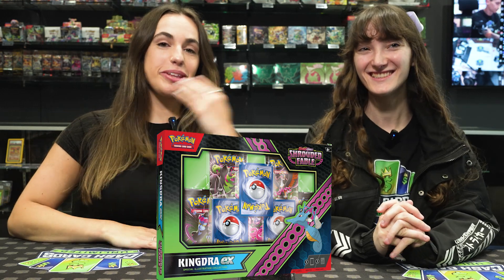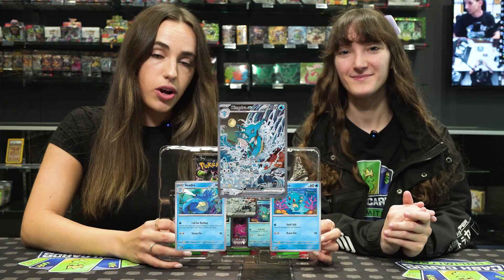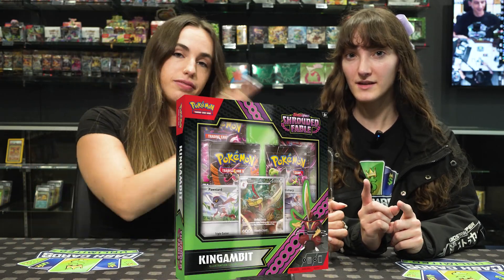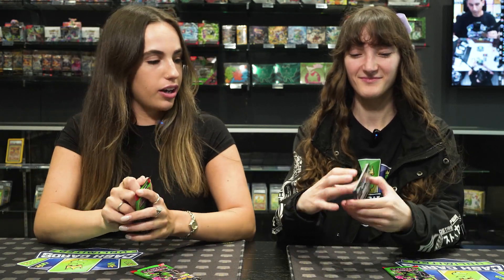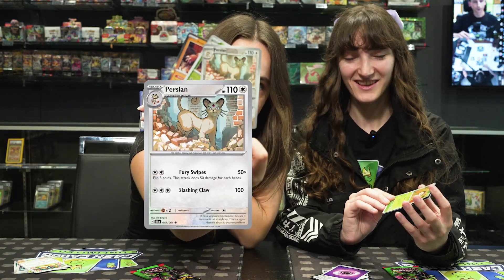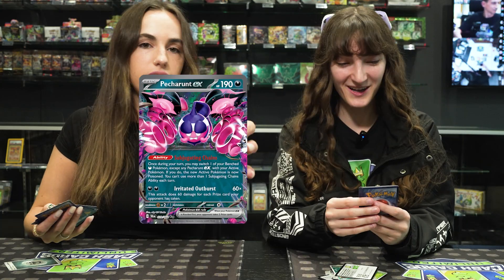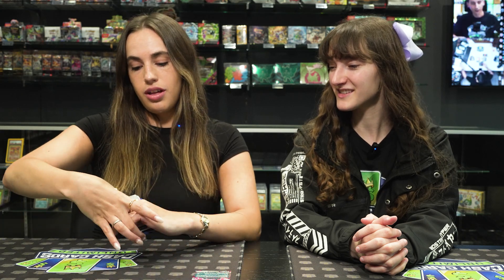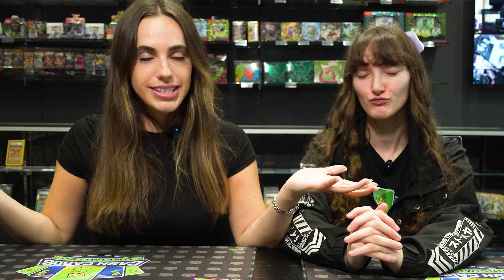Shrouded Fables Pokemon Box Opening Battle | Trading Card Pull Fight | Product Overview Showcase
Check out Nat and Ry battle Shrouded Fable KINGDRA ex box to see if the newest set is worth a buy! Shrouded Fable released August 2nd.

The full arts in this new set are beautiful! Be sure to scope the box set inserts as these are exclusive cards to their sets.

What should we open next video?

Check out cash Cards Unlimited on TikTok and Youtube for all of the latest TCG releases and giveaways!